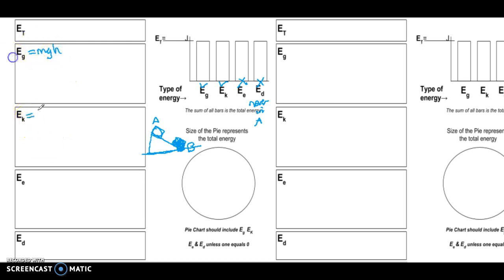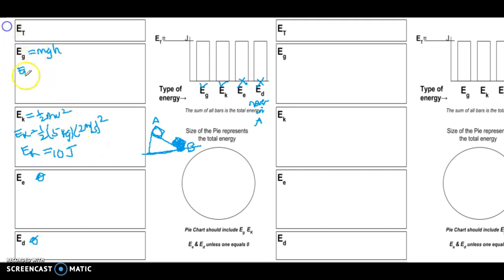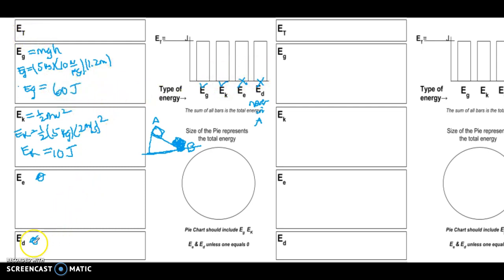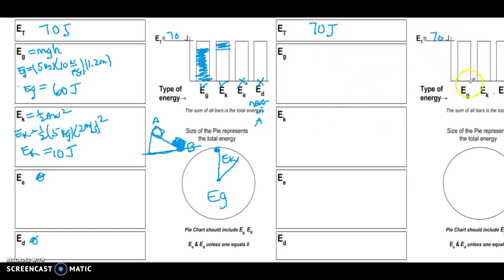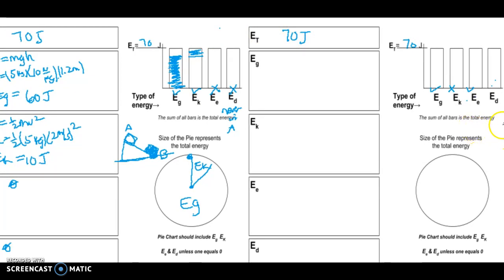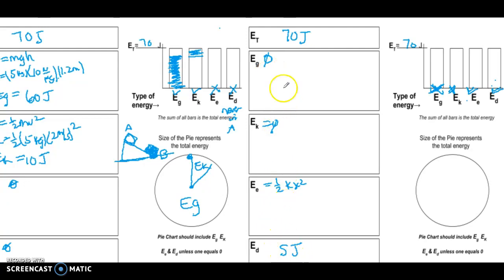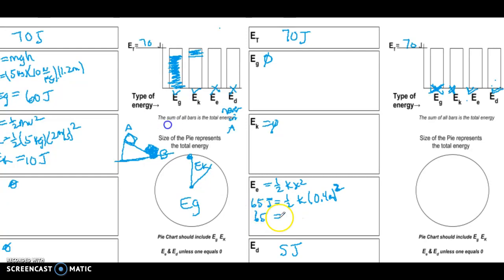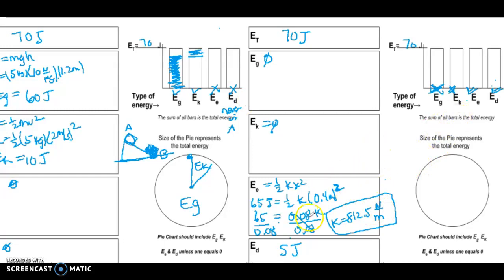Phys - Practice 5 #3